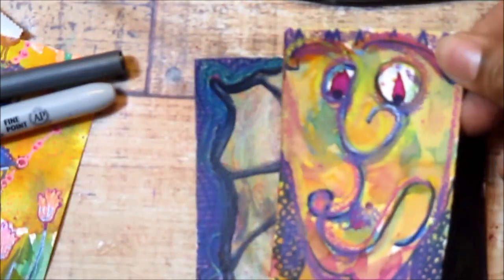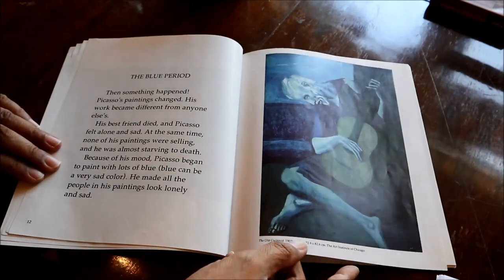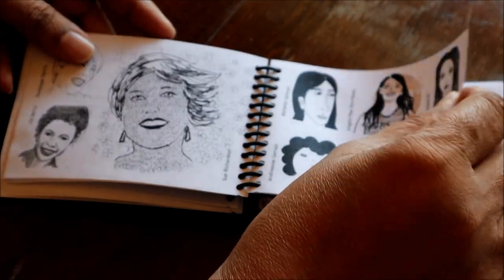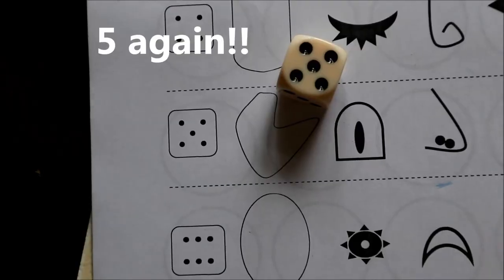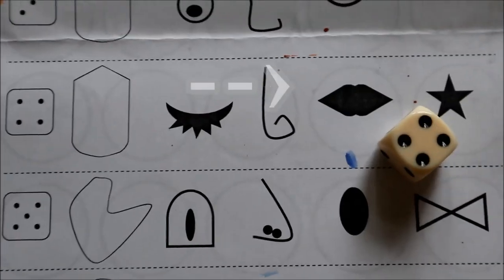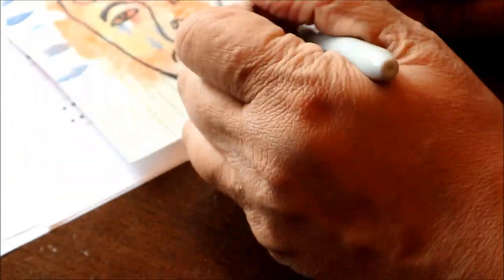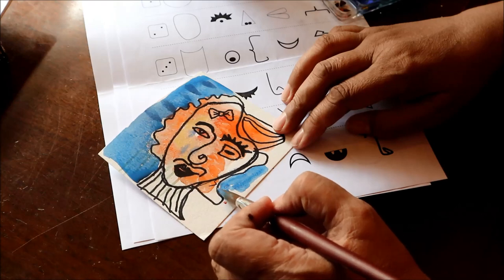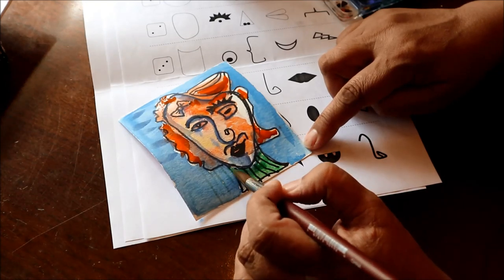Make art without overthinking - A drawing game - Roll a Portrait | week 17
Each week this year, more or less, I'm making a mixed media artwork in my accordion fold art journal inspired by one or more of the very many art books I've accumulated over the years. For week 17 I've pulled out a book called Picasso by Mike Venezia and paired it with a book about faces made by my friend Penelope (because she has all the good art ideas). Then I let the dice choose my picture for me